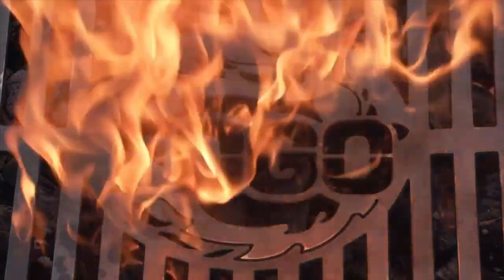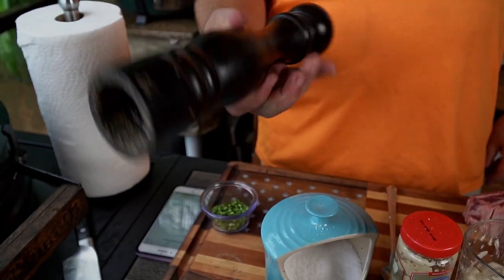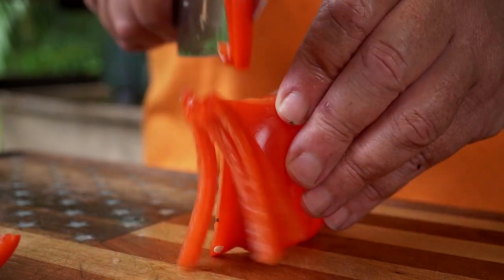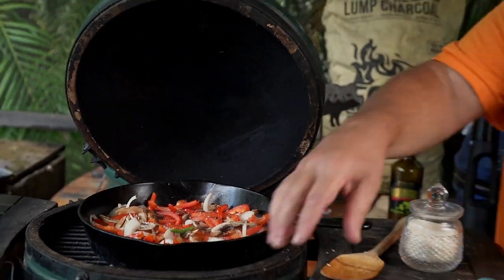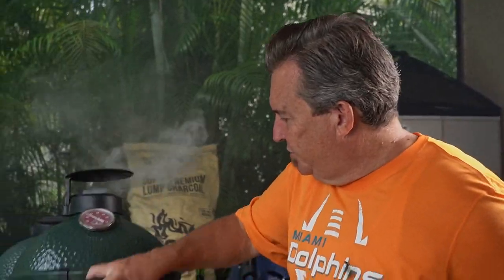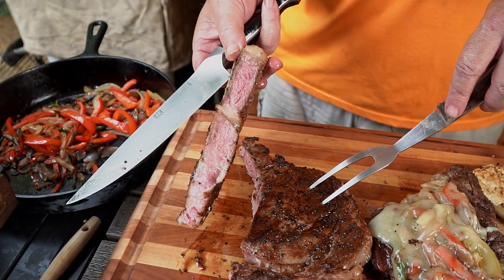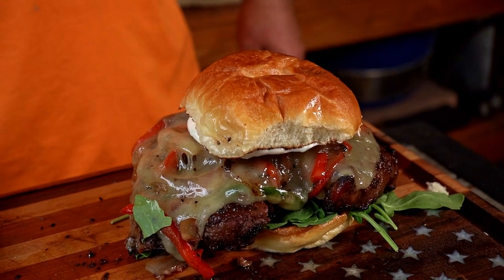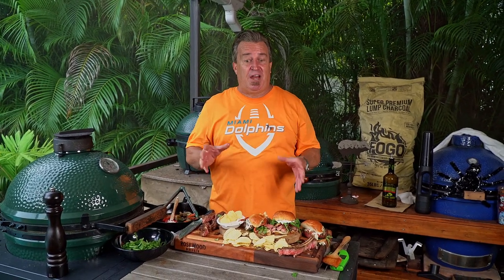The ULTIMATE Steak Sandwich | Easy Tailgating Recipes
Going in a tailgate and want to impress your family? Try the ultimate tailgate steak sandwich and you'll be regarded as the king of the tailgate party! This really is the ultimate steak sandwich for any tailgating party!  This is so easy to make and is packed with delicious beefy flavor.  You will enjoy any football game even more after filling your belly with this beast.  With the toppings and the horseradish cream sauce, it's a definite touchdown with a two point conversion and no flag on the play!!!  If you would like to order these same steaks that we used, simply shop and order at this